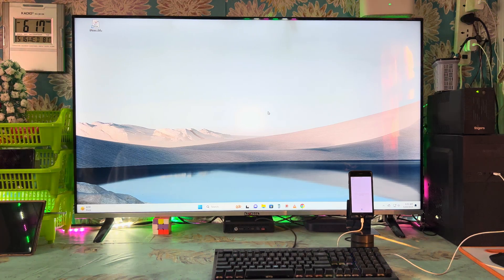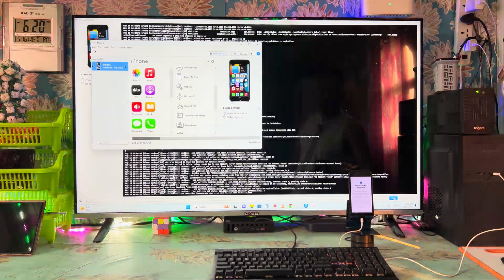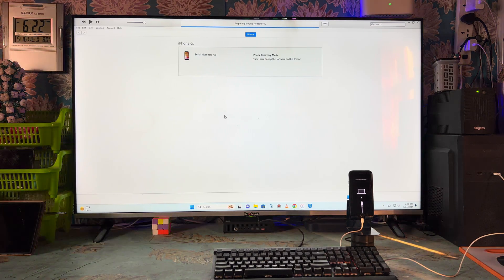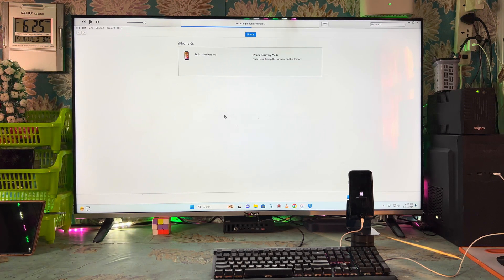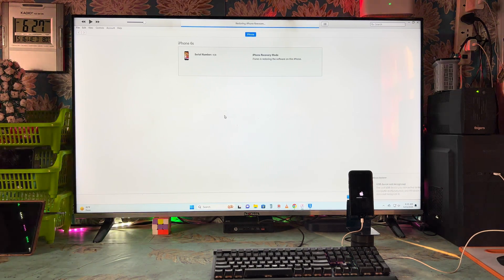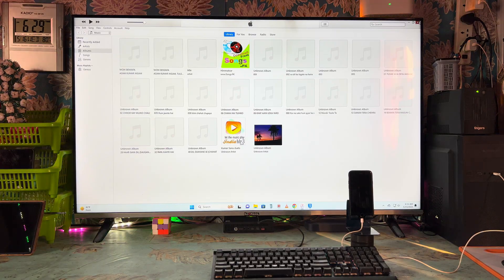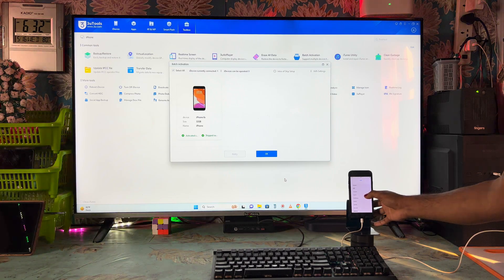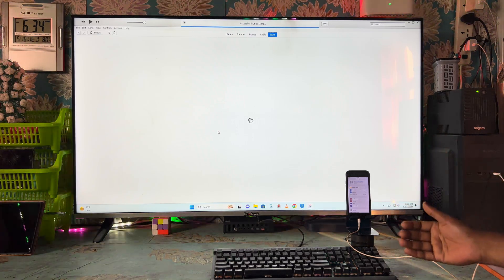The Official Guide to How to Remove iCloud Activation Locked Linked Permanently With Computer Free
In this informative video, we will guide you through the process of permanently removing iCloud activation lock using a computer, all at no cost. Whether you have forgotten your Apple ID or purchased a second-hand device, our step-by-step instructions will help you regain access to your device efficiently and effectively. Join us as we explore the necessary tools and techniques to unlock your iCloud account without any hassle.

1. Discover the ultimate solution for removing iCloud activation lock permanently with our comprehensive tutorial. This video provides a free and straightforward method to unlock your device using a computer. We will cover everything from the initial setup to the final steps, ensuring that you can follow along easily. Don't let an activation lock hold you back; watch now to learn how to regain control of your Apple device.

2. Are you struggling with an iCloud activation lock on your Apple device? In this video, we present a free and effective method to remove the lock permanently using your computer. Our detailed walkthrough will equip you with the knowledge and tools needed to unlock your device safely. Say goodbye to activation lock issues and reclaim your device today!